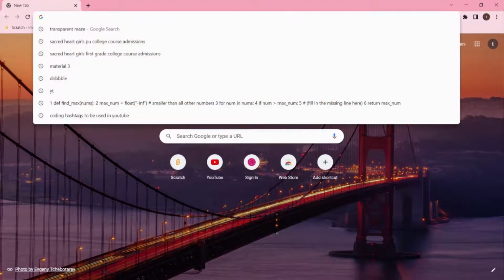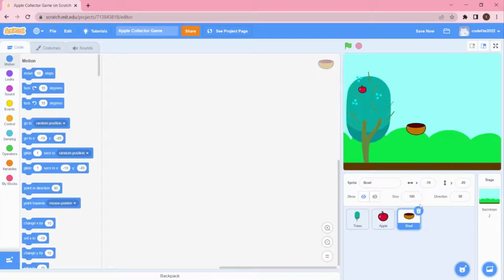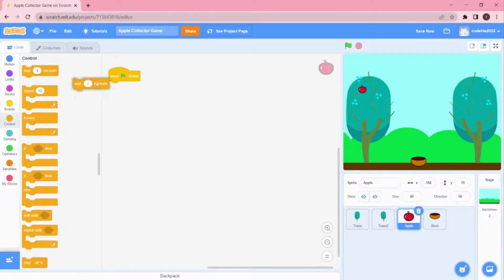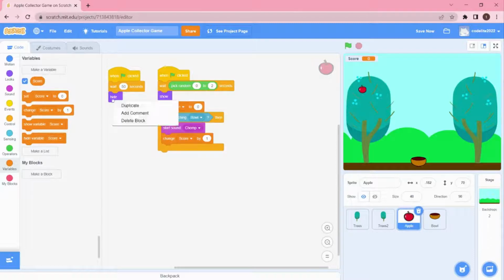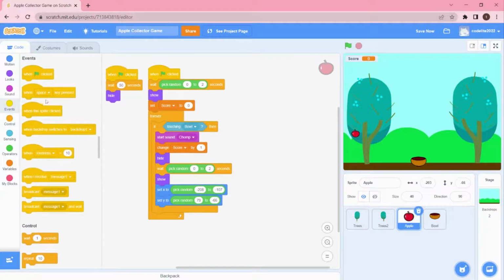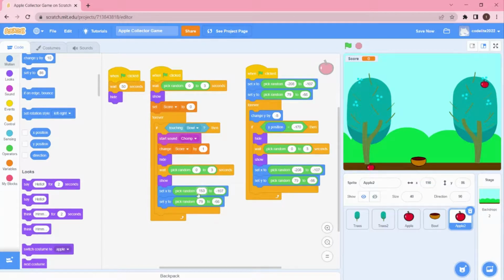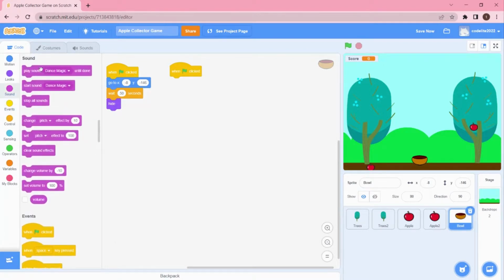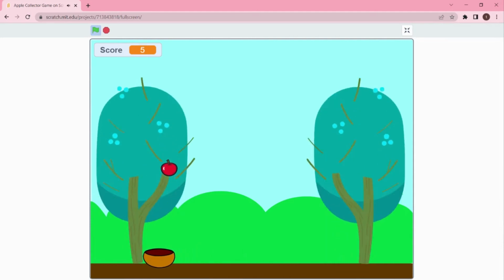Apple Collector Game | Scratch | Coding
In this video you will learn how to create a game - Apple Collector Game.
- how to control the sprite coding in another way
- how to move the sprites to random position.